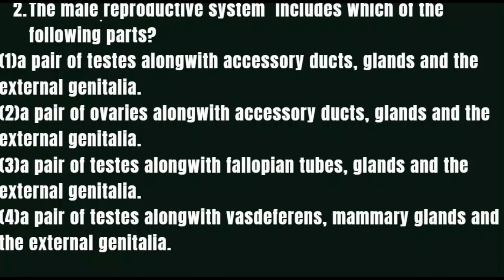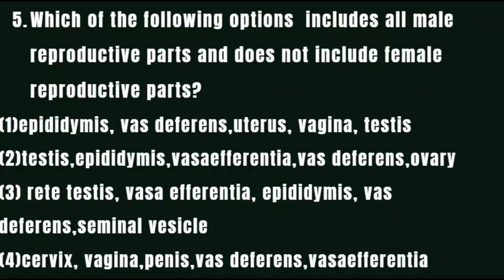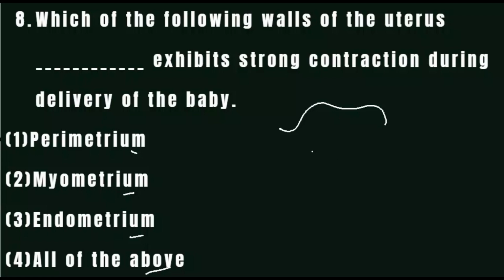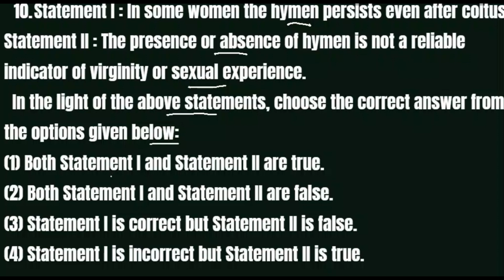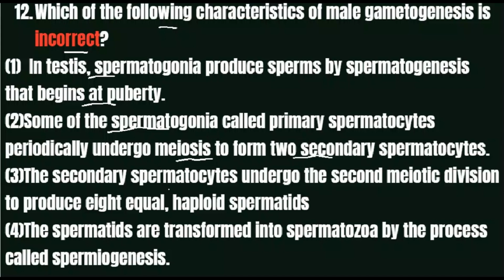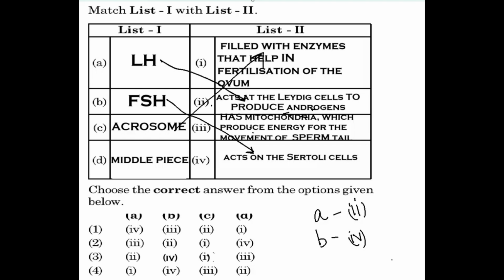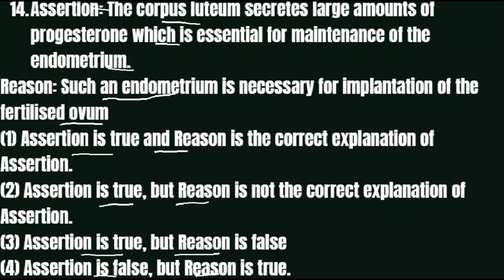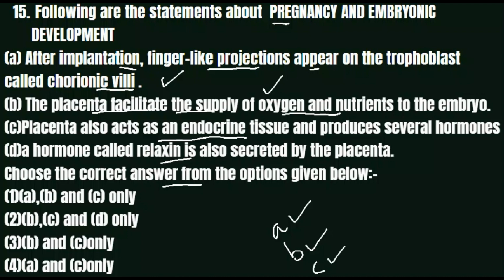Human Reproduction MCQs | NEET 2026 | 15 Important Questions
This video  @FlowWithBio   has 15 Multiple Choice Questions from the chapter Human Reproduction, class 12, CBSE
Questions are taken from NEET PYQs.